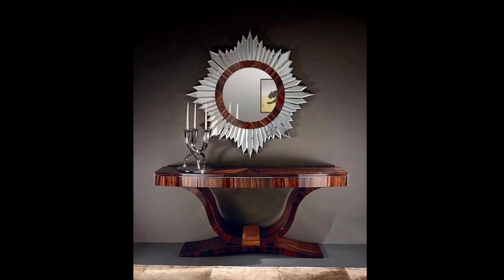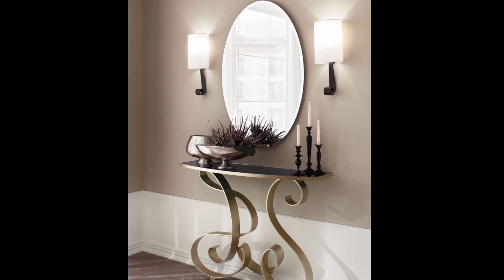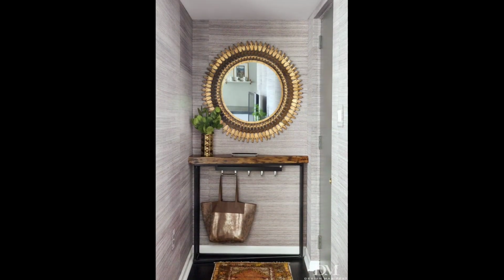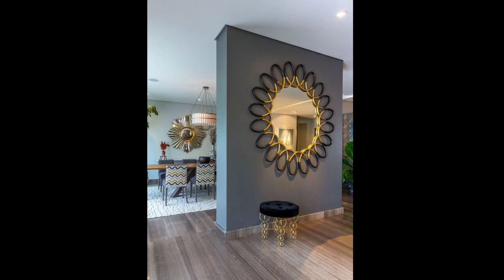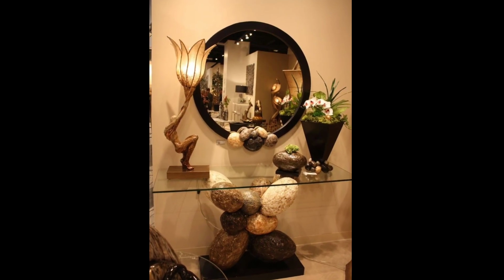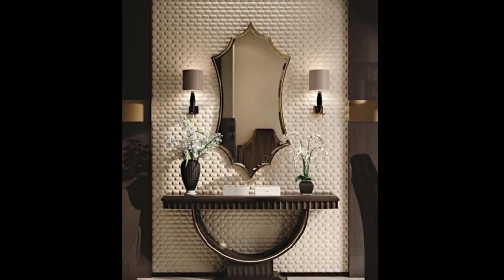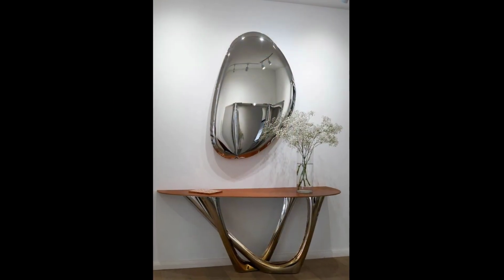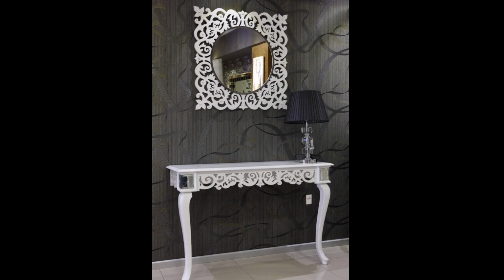Top 50 ! Modern Mirror Console Table Design Ideas 2024 For Enterway Foryer | Hall Console Design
In this video, we'll explore the latest modern entryway console design ideas that incorporate stylish mirrors to elevate your foyer's aesthetic. Whether you have a small entryway or a grand foyer, these design inspirations will help you create a welcoming and chic entrance to your home.

🪞 Discover how to make the most of limited space with space-saving console designs.
🌟 Learn how to choose the perfect mirror to complement your console and overall decor.
💡 Get creative with lighting solutions to enhance the ambiance of your entryway.
🌿 Explore different styles, from minimalist to rustic, to find your ideal entryway look.